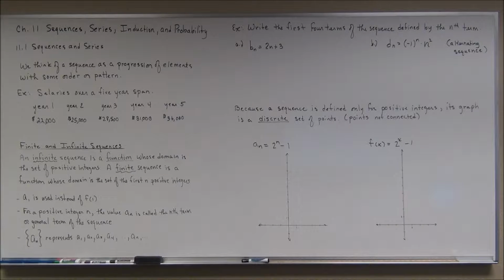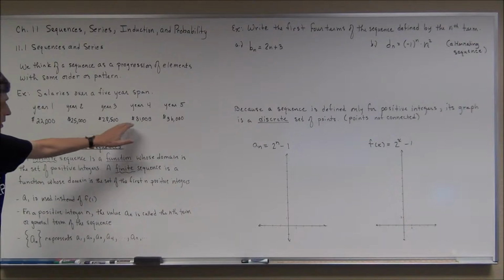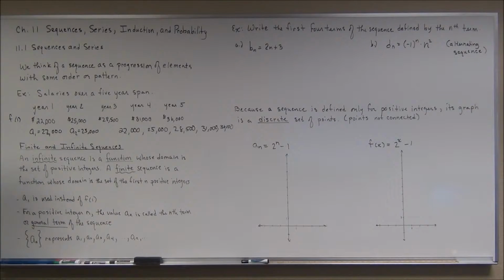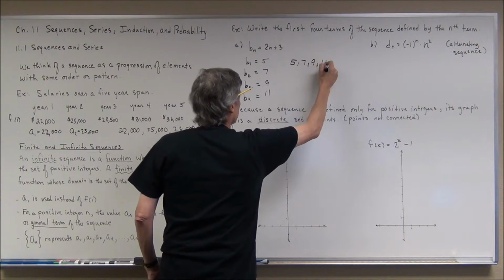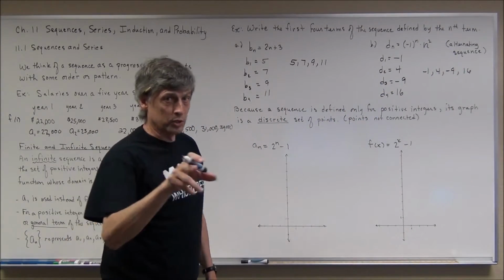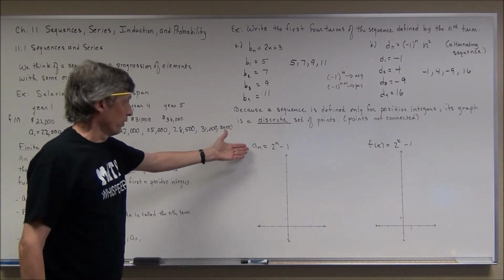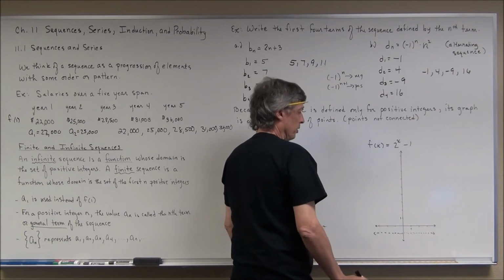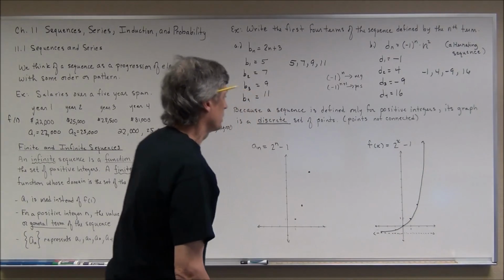11 1 Sequences and Series 1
Writing terms of a sequence from the nth term.